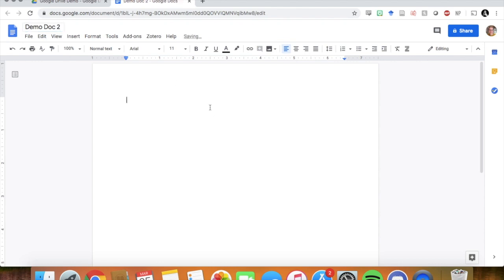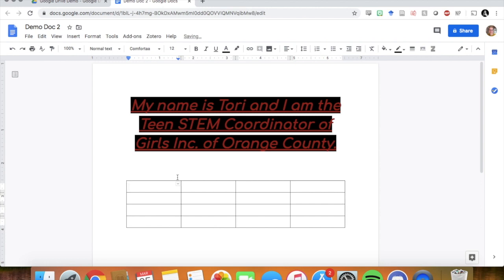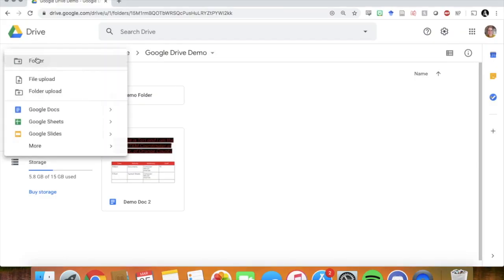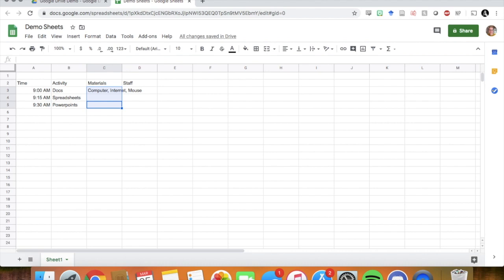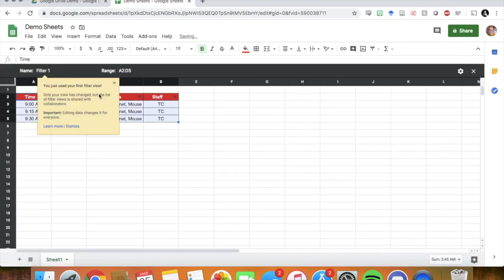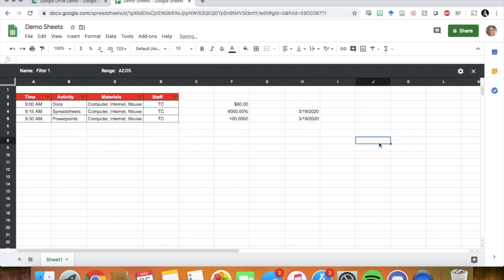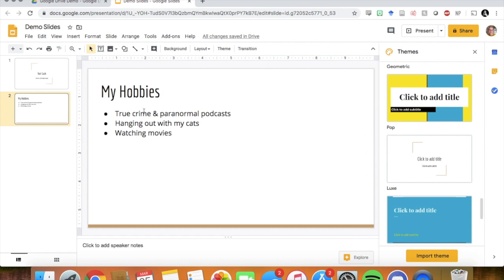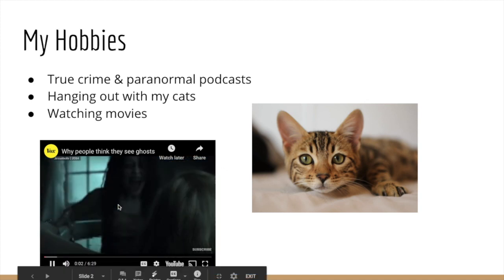Tori Teaches: How to use Google Docs, Sheets, Slides PART TWO (all ages)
GIOC wants every girl to be set up for online learning success.  In this video, Tori teaches our girls how to use Google Docs, Sheets, and Slides.  This is PART TWO in a two-part series where Tori Teaches all about Google.

FOLLOW GIRLS INC. OF ORANGE COUNTY

SUPPORT GIRLS INC. OF ORANGE COUNTY